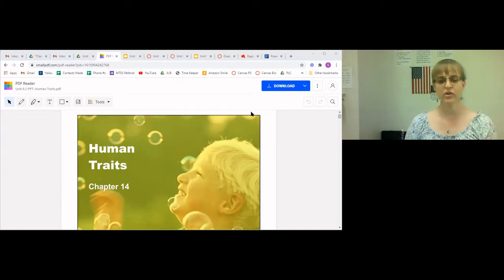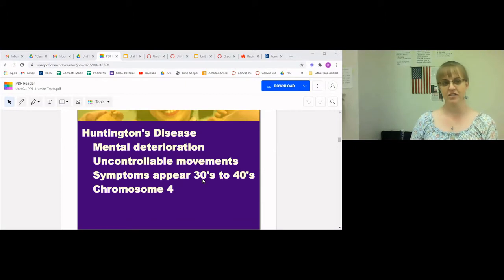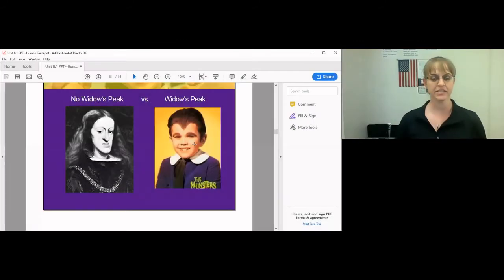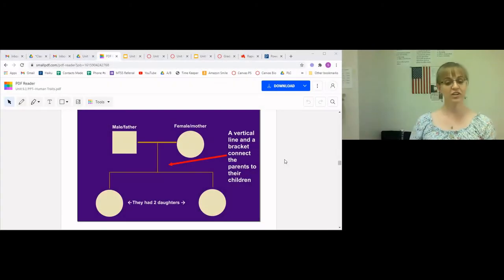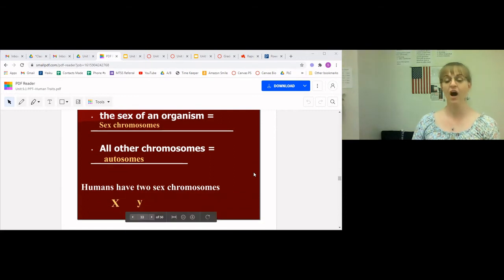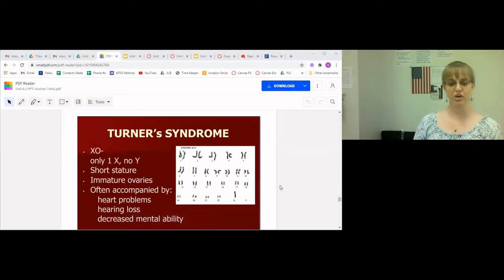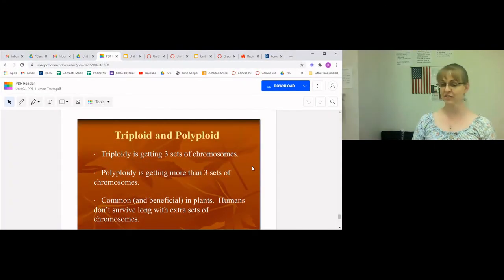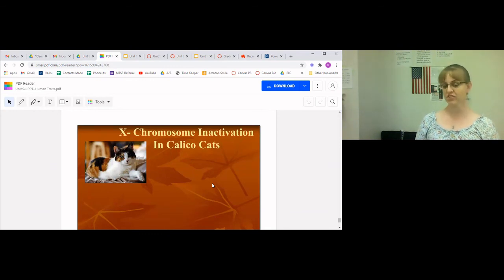Unit 9 1 Notes Human Traits